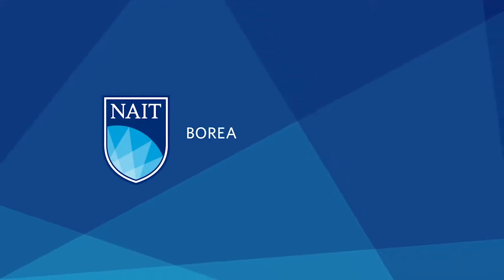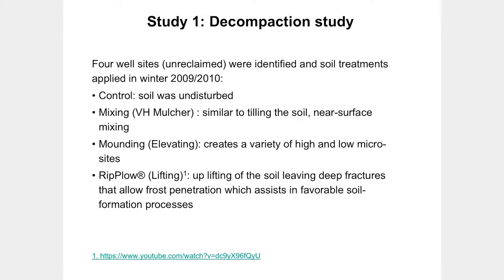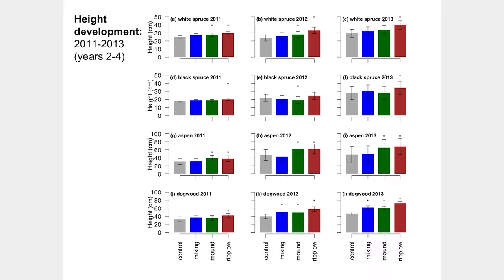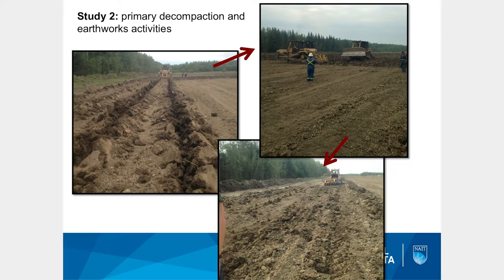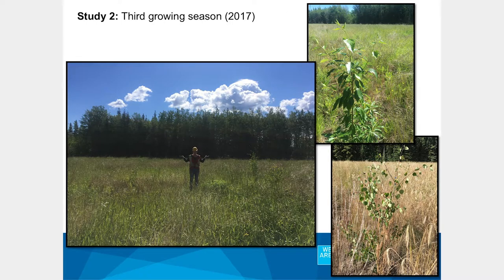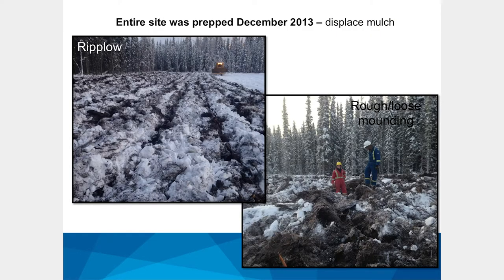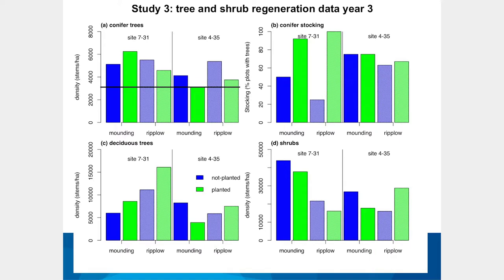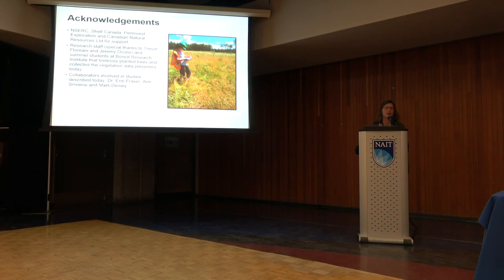Site Preparation and Vegetation Management in Reclamation - Part 1